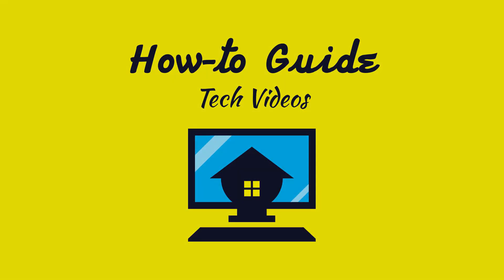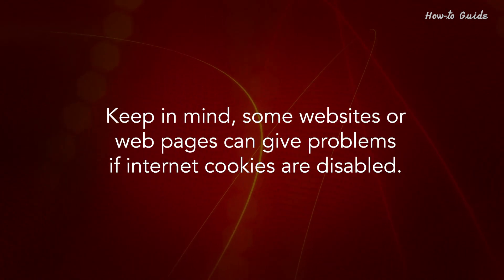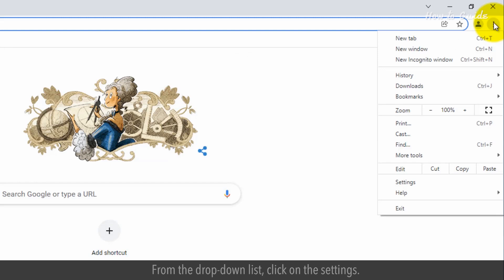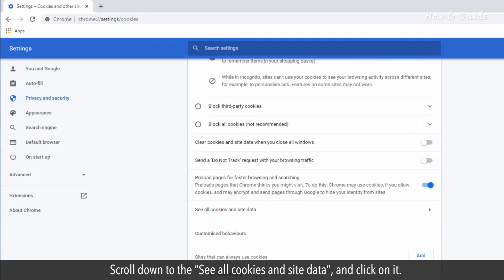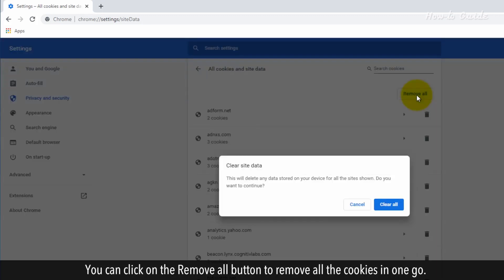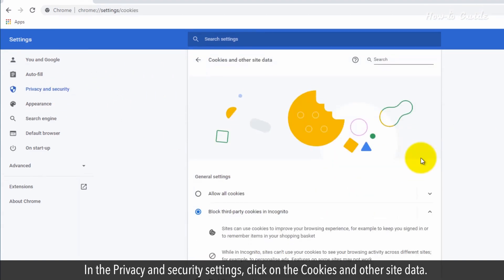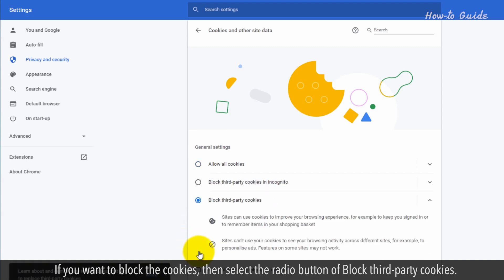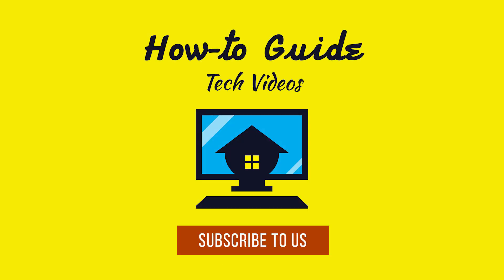How do I Enable Disable View or Delete Internet cookies :Tutorial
In any web browser, you can enable, disable, view, or delete the internet cookies. Keep in mind, some websites or web pages can give problems if internet cookies are disabled. Let’s see the steps of internet cookies.
1. Open Google Chrome.
2. Click on the three vertical dots of the menu.
3. From the drop-down list, click on the settings.
4. Click on the Privacy and Security option from the left pane.
5. On the right-side pane, click on the Cookies and other site data to expand it.
6. Scroll down to the “See all cookies and site data”, and click on it.
7. This will show you the list of cookies.
8. Click on the Trash icon to remove some selected cookies.
9. You can click on the Remove all button to remove all the cookies in one go.
10. From the confirmation box, click on the Clear all button.
11. You can also enable or disable cookies in the web browser.
12. In the Privacy and security settings, click on the Cookies and other site data.
13. Under the General settings option, click the radio button of Allow all cookies.
14. This will enable all websites to load their cookies.
15. If you want to block the cookies, then select the radio button of Block third-party cookies.
16. Keep in mind that some features of a website may not work properly or maybe the entire website will not load properly.
17. Close the Google Chrome browser.